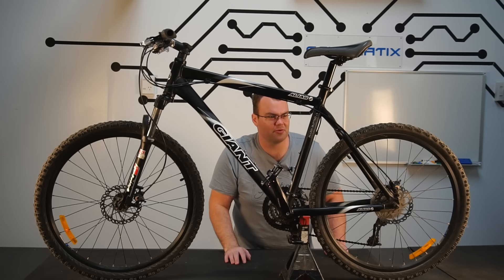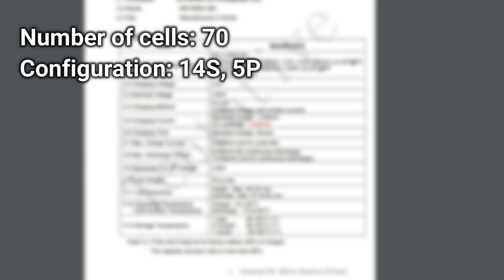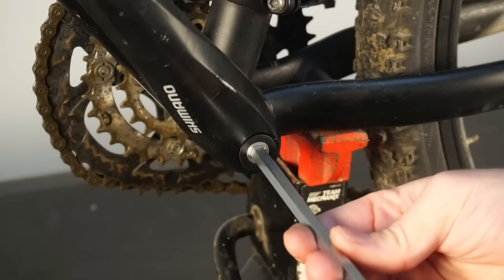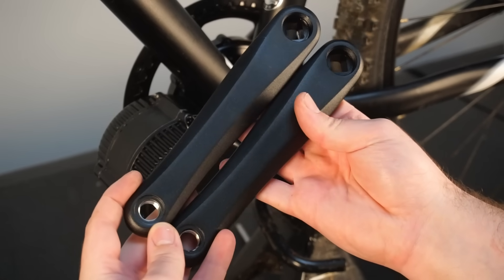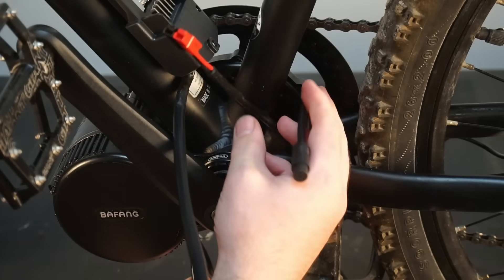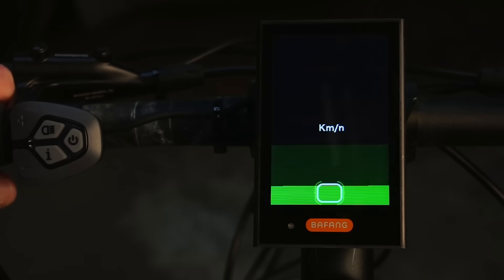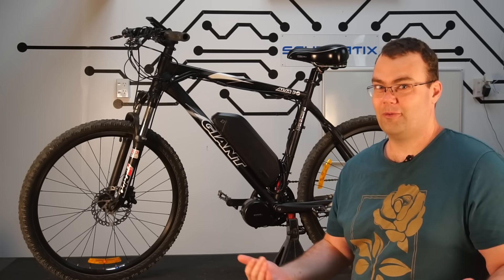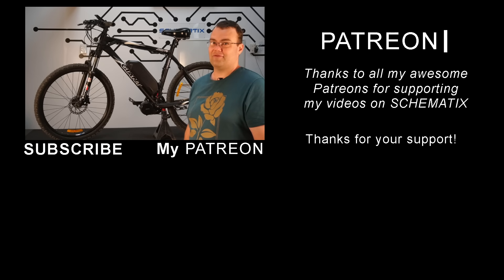eBike Conversion Kit, Install & Review ll Bafang BBS02B 750W motor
Tired of that boring pushbike? Why not spice it up into an eBike! Easy to install and blast to ride.

Bafang eBike Conversion kit

Bottom Bracket removal tool

Chain Breaker tool

Accessories:
Gear sensor
42T chainwheel
Tyre Inflator
Extension Cable
Brake sensor
1T4 Cable

Motor & Battery Combo's:
250W motor and battery
500Wmotor and battery
750W motor and battery
1000W motor
1000W motor and battery

-Schematix-